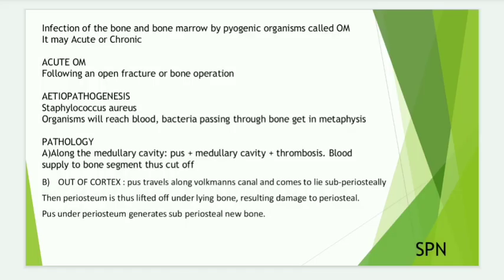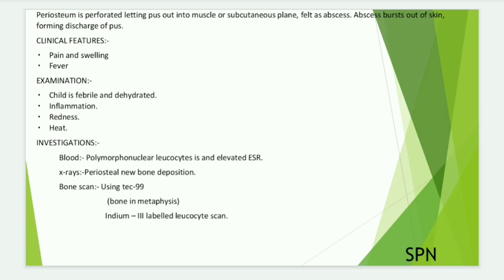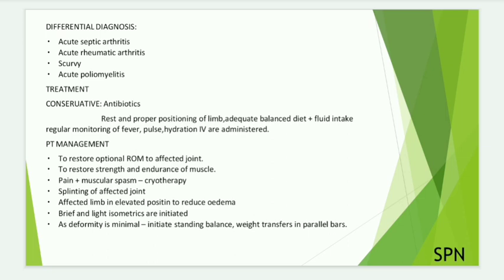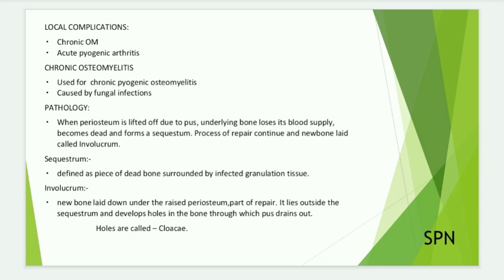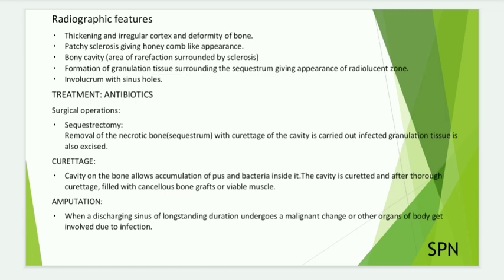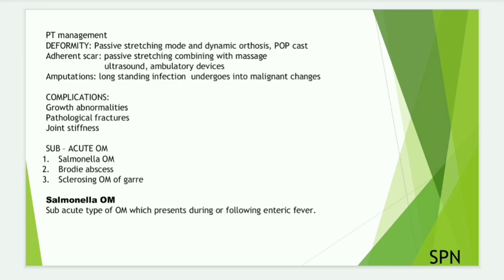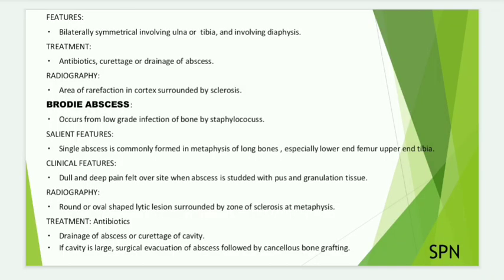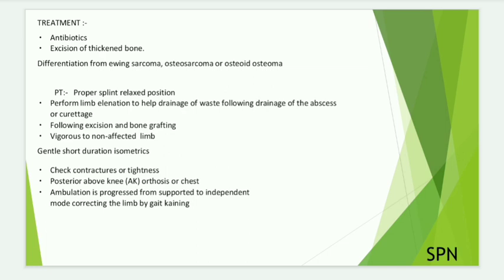Osteomyelitis - Pt and clinical ortho with management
osteomyelitis described in acute, chronic and sub acute with respectively etiopathogenesis, clinical features, radiographic findings.